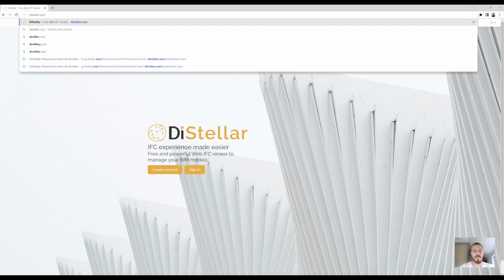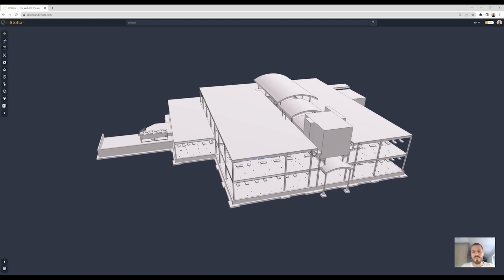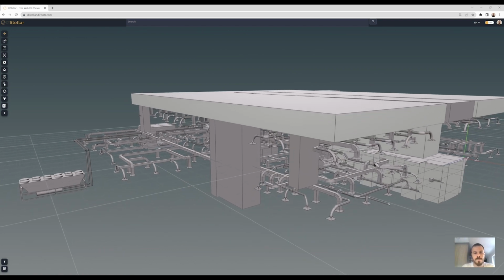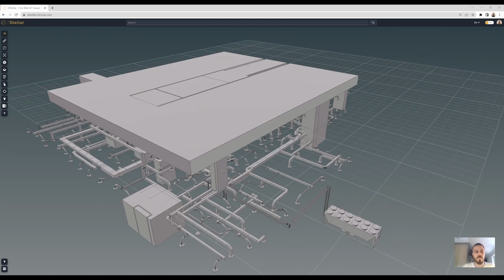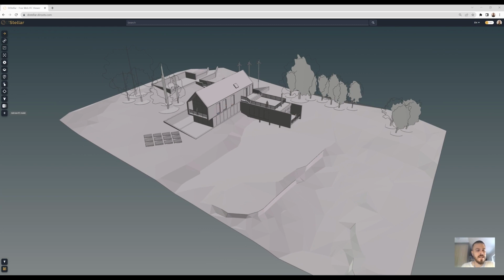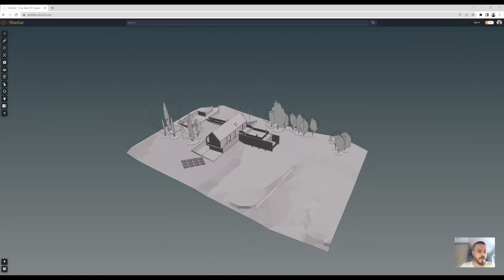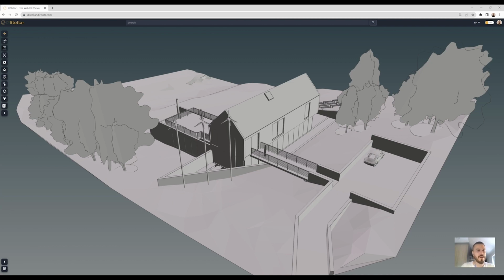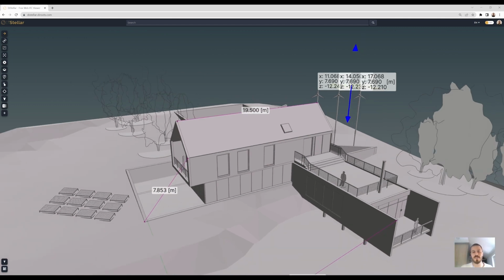IFC Online Viewer | DiStellar by DiRoots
👇🏼 DiStellar IFC Viewer

Features:
- Visualize IFC models directly in your browser (IFC2x3 and IFC4 supported);
- Keep your data local. The IFC models are never uploaded to our server, and the processing is done on your computer;
- Advanced search and filters to find elements by model, category, and conditional rules (contains, greater than, etc.);
- Advanced filters to find and select elements;
- Tree view to efficiently see the structure and content of IFC models;
- Select elements and check properties and values;
- Quickly select elements of the same category, type, or material;
- Select and isolate elements;
- Select and highlight elements and turn unselected elements transparent;
- Multiple View Modes: perspective, isometric, and floor plan;
- Use cutting planes to see inside the IFC models;
- Take snapshots of your IFC models;
- 3D measurement tool with 3D annotations;
- Show point/spot coordinates in the viewer;
- Export IFC model data to Excel, edit and import it back to update the property values;
- Save modified IFC models;
- Override IFC material with new desired color and transparency;
- Apply edges to the IFC models and control color and sensitivity;
- Show grid and origin gizmos;
- Support for metric and imperial unit systems;
- Dark and light theme;
- Solid and gradient background colors;
- Languages: English and Portuguese (more coming soon).

The perfect IFC Viewer to manage your BIM models.